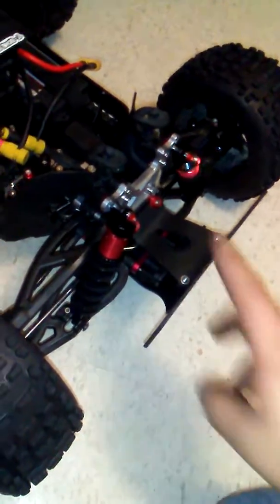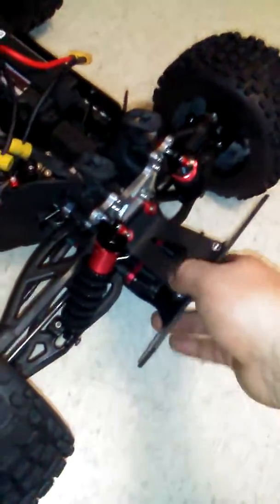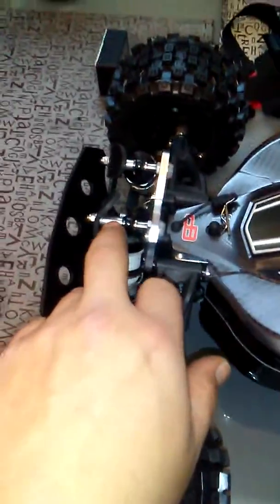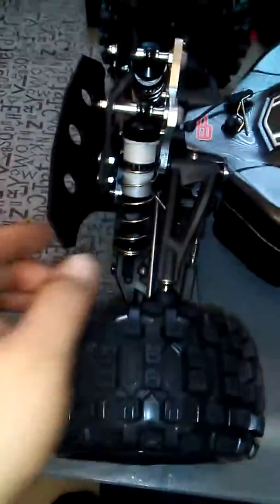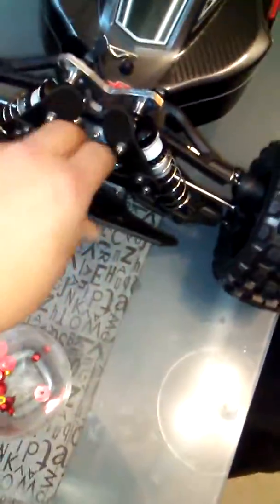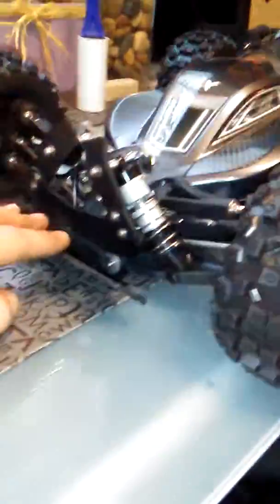Arrma outcast and typhon..new parts